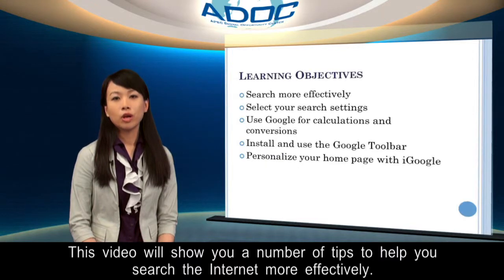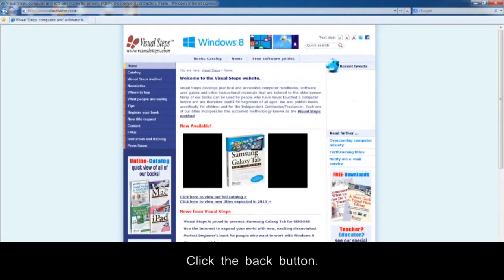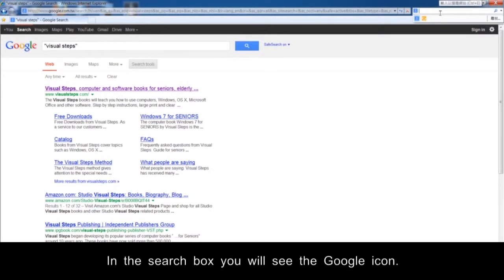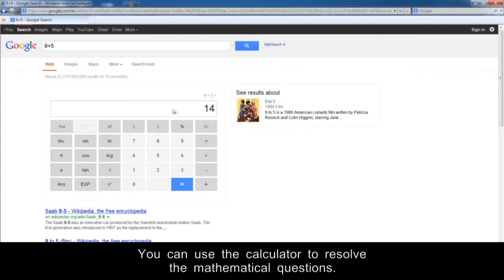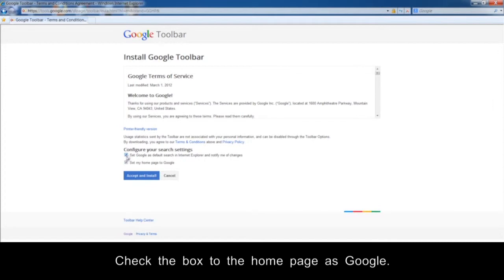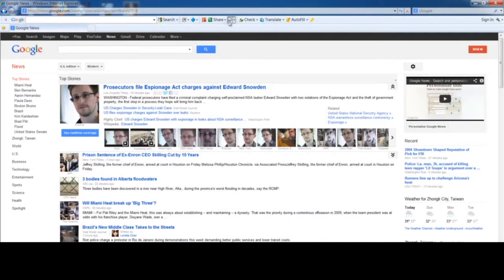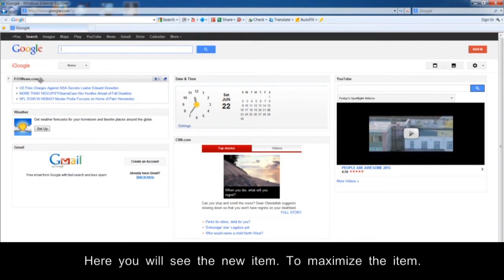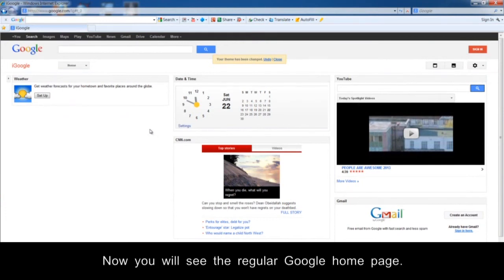01 Searching the Internet